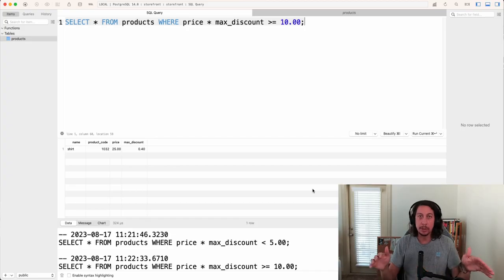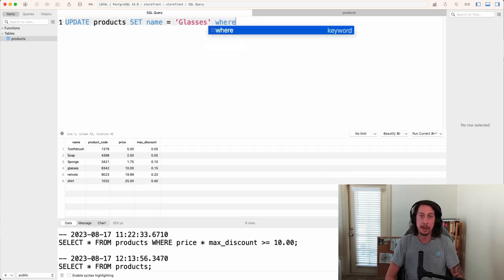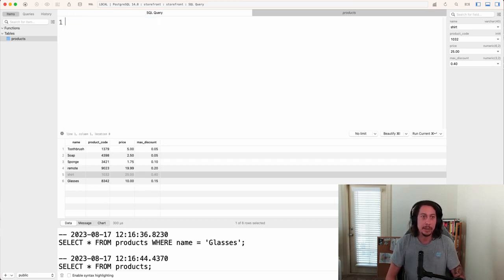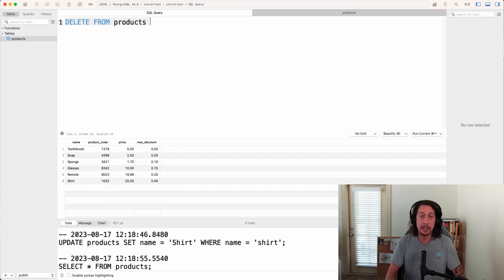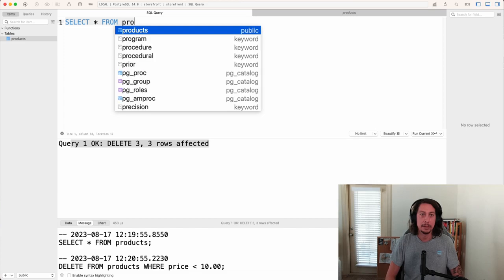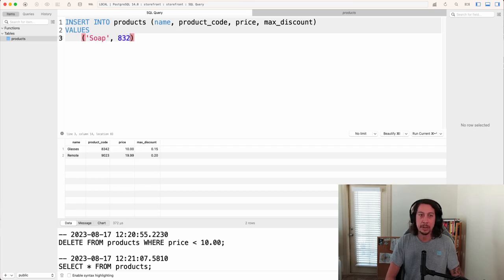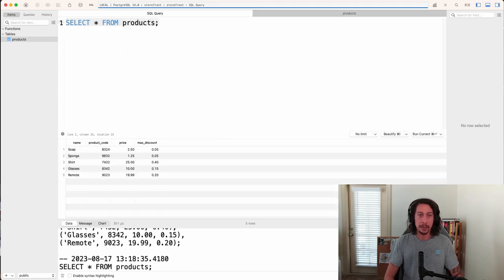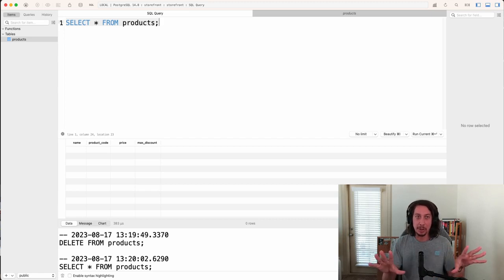SQL Learning Path - Update and Delete Statements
In this lesson, we will look at how to update the data and delete rows of data from our database tables.